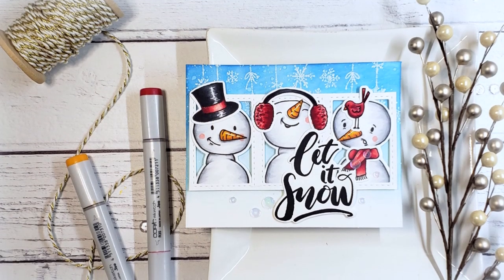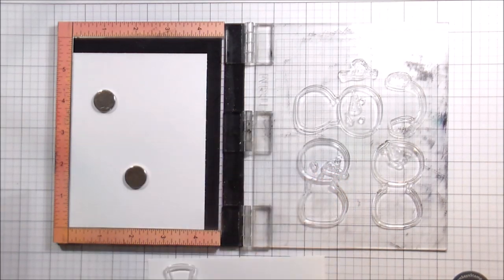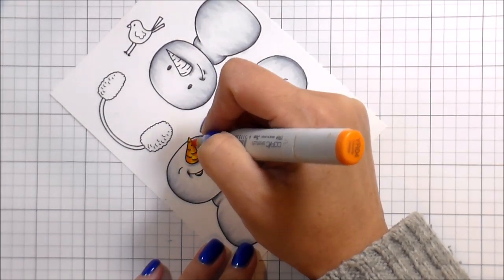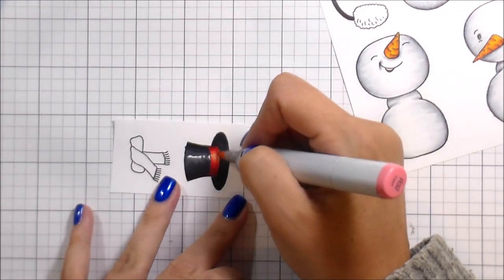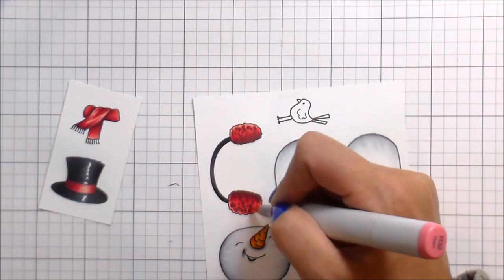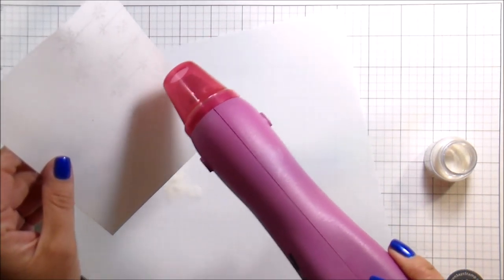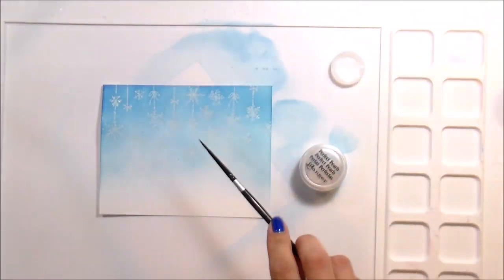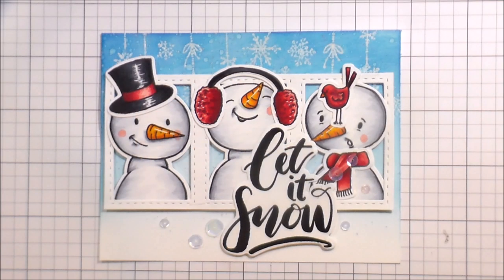Emboss Resist Background and Copic Coloring with Kelly Latevola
Kelly Latevola creates a super cute layered card with an embossed resist background using our Snow Buddies and Jingle All The Way stamps and dies.